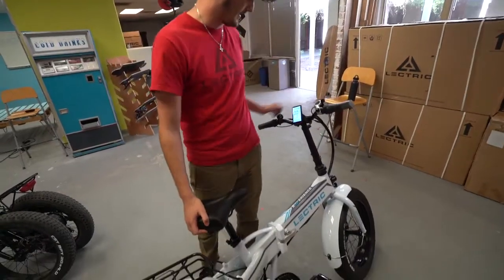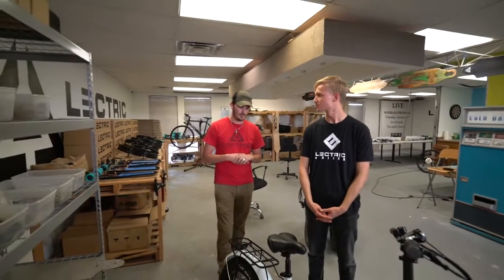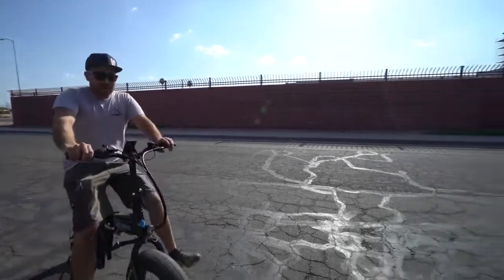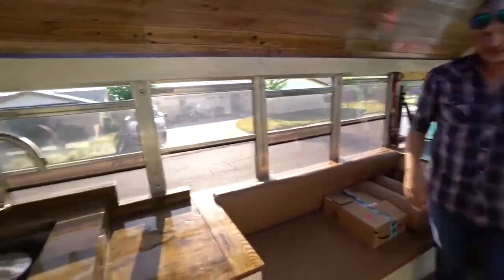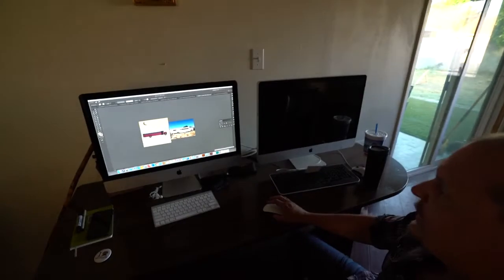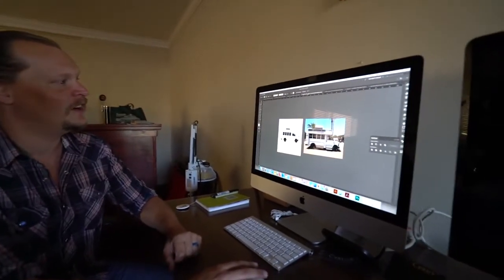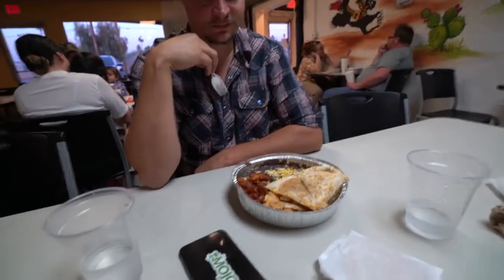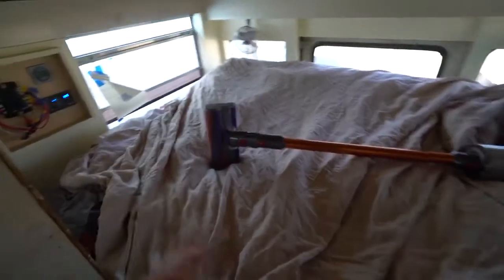FASTEST ELECTRIC BIKE 28 MPH NOT BAD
FAST ELECTRIC BIKE!
Vlog #519: I left Tucson, and stop by Lectric eBikes in Phoenix and test the Lectric XP 28mph ebike, stop by Mojo Bus and check in with his graphic design hustle, grab some chino bandido, and head north!

FEATURED FRIENDS:
Lectric eBikes:
$899 pre-order!!

1. TELL OTHER YOUTUBERS TO DO VIDEOS WTH ME !!
2. TELL YOUR FRIENDS
3. WATCH ADS
4. WATCH MY PLAYLISTS ALL DAY AND NIGHT
5. TELL OTHER YOUTUBERS TO DO VIDEOS WTH ME !!
7. COMMENT + LIKE
8.
9. LEAVE MY VIDEOS ON PUBLIC COMPUTERS
10. BUY A MEGAPHONE AND SHOUT OUT MY YOUTUBE CHANNEL
11. EMAIL NEWSPAPER EDITORS ABOUT ME
12. CALL YOUR LOCAL TV NEWS STATIONS
13. IF YOUR NAME IS ELLEN, HAVE ME ON YOUR SHOW
14. OPRAH, LETS TALK
15.